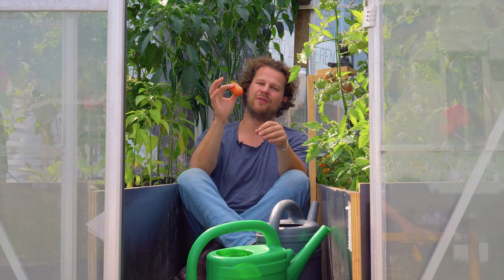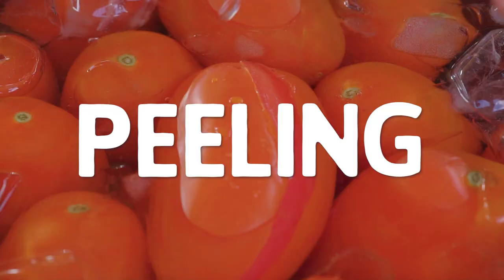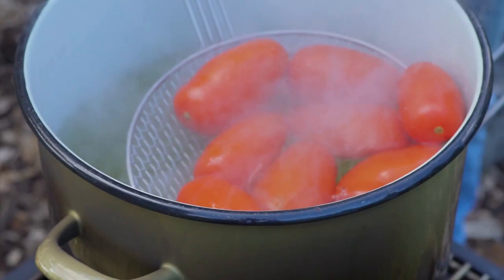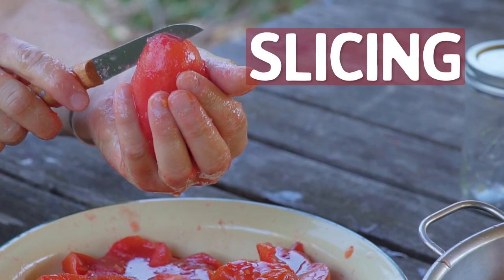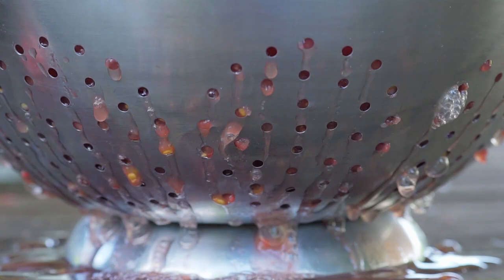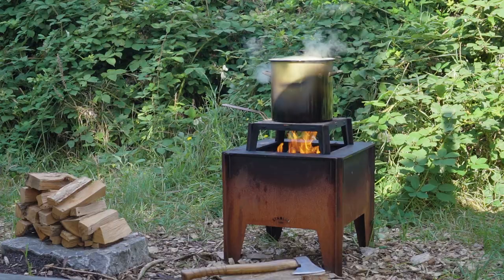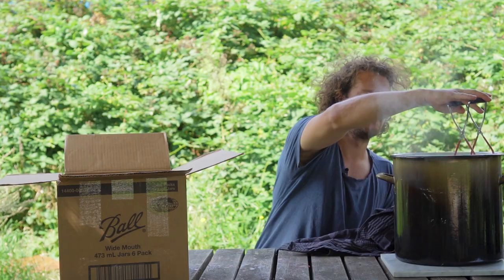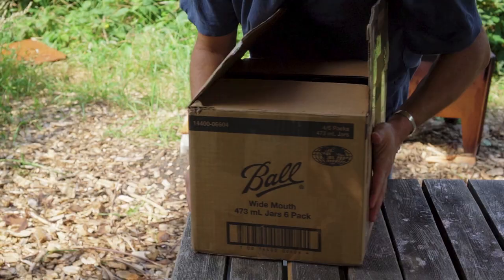How to can your Tomatoes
In this tutorial, I will show you how to can tomatoes, enabling you to start making your own tomato sauce from scratch!

This video is part of a series in which I attempt to make the most perfect pizza in your Outdoor Oven.

Video Artist: Sanne Littooij
Sound design: Leander Leenders

Here you can make your custom dough recipes for Neapolitan, Canotto, Sicilian, Roman, or New York-style dough.
You will also find many tips & tricks.

Here you will find mouth-watering recipes. Don’t worry, they are all easy to make and I will tell you how.

for pizza news, outdoor cooking tutorials, and food discussions ;)

See what I am making, cooking, and discovering.